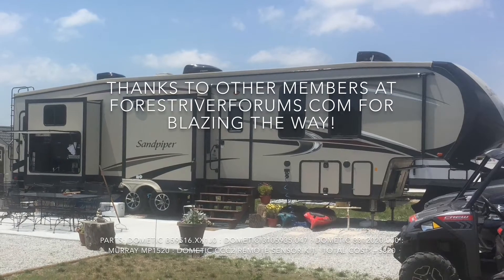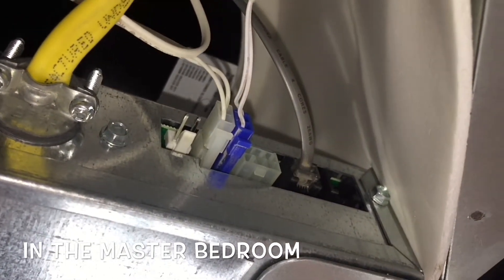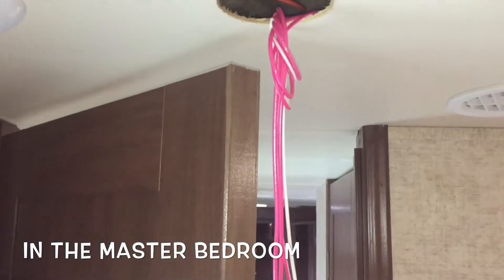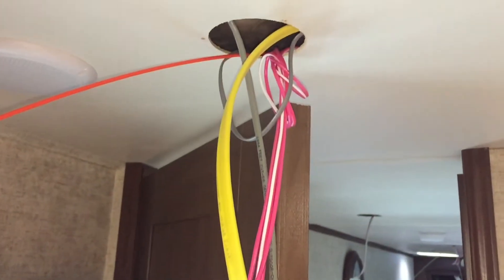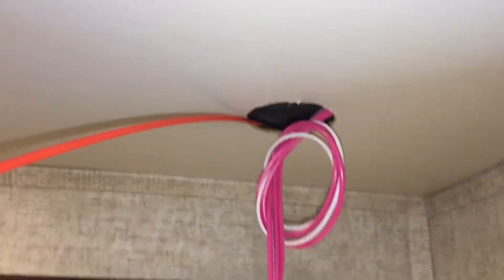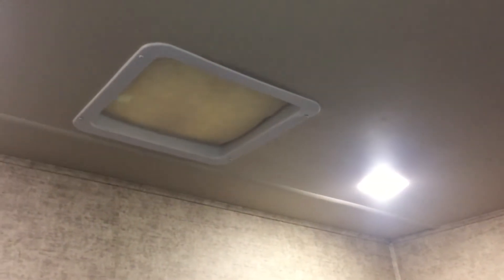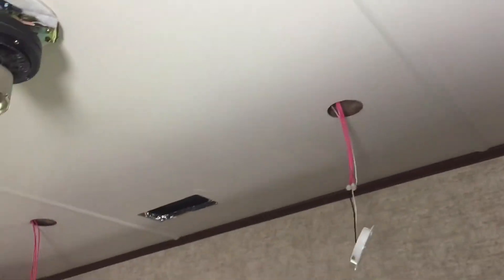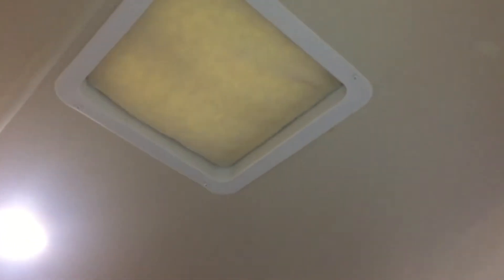Installing 3rd A/C on 2017 Sandpiper 381RBOK by Forest River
Due to completely deficient A/C (air conditioners) and ducting on the Forest River Sandpiper, the A/C couldn't hold the temp below 80 when it was above 85 outside. Response from Dometic and FR is futile as usual with RV manufacturers and dealers, so the only option is a third A/C.  More details of my install and that of others is available at forestriverforums.com in the Sandpiper sub forum.